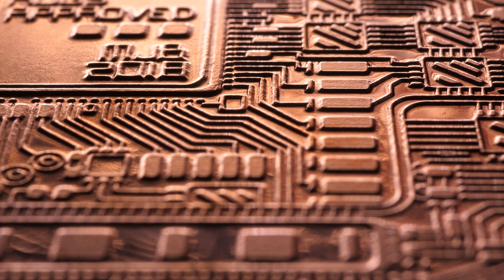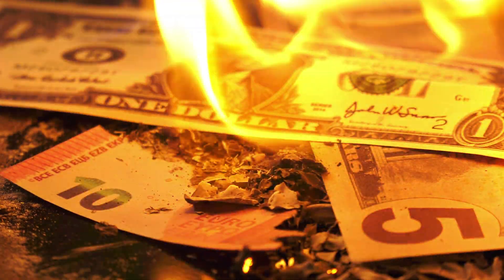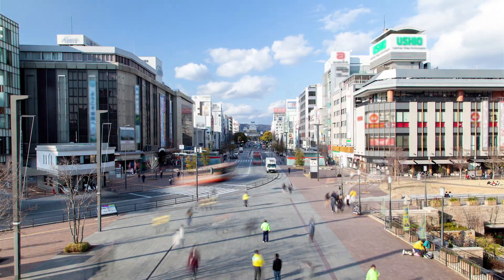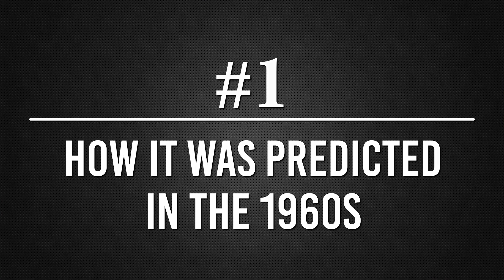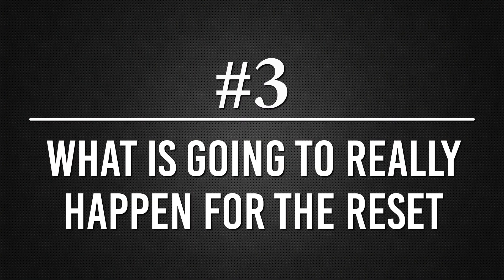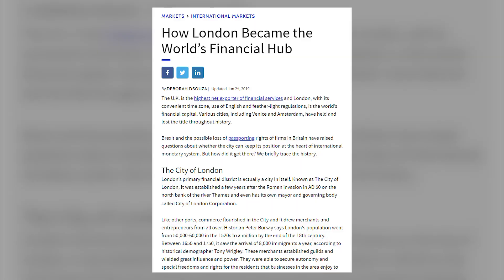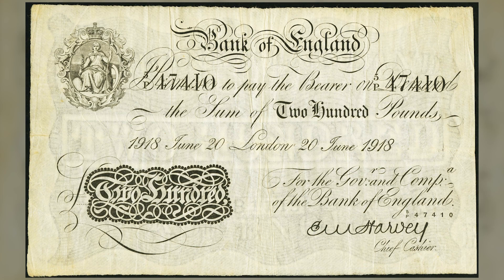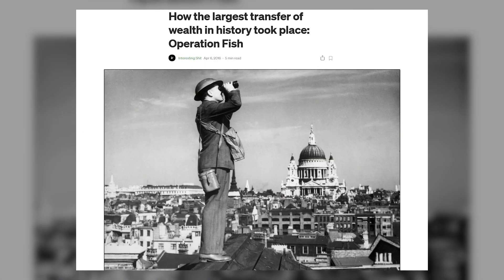The Currency Reset Has Begun | Predicted In 1960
✅ The Markets Have Changed! Join me for a deep dive to explain WHAT YOU need to know and do right now! 🔥Click this link to check out this FREE DEEP DIVE!!

The global currency reset has begun, just as it was Predicted back in 1960. While there has been lots of talk of a US Dollar collapse, and the rise of central bank digital currencies and unsustainable debt levels,
the reality is this currency reset isn't anything new or a big surprise.

In this video, I am going to cover how:
- This was predicted back in 1960
- What history shows us how this process works
- What the new currency will be, and what you need to be watching
as this, all unfolds right before our eyes!

🔴(BEWARE OF SCAMMERS)🔴 They are impersonating me in the comments. My comments have a "checkmark" so look for that. Please beware, I will never message you asking you to give me money or to talk to me on WhatsApp. 👇
★☆★ CONNECT WITH MARK ON SOCIAL MEDIA ★☆★